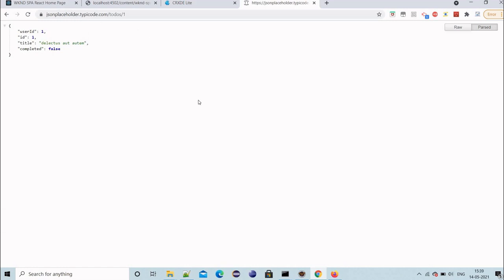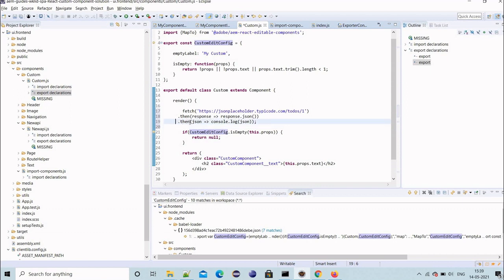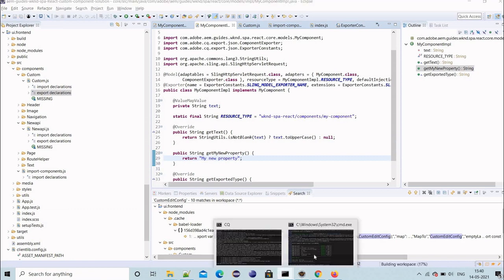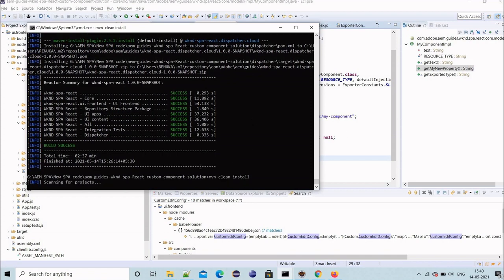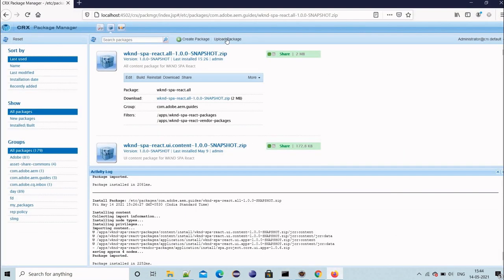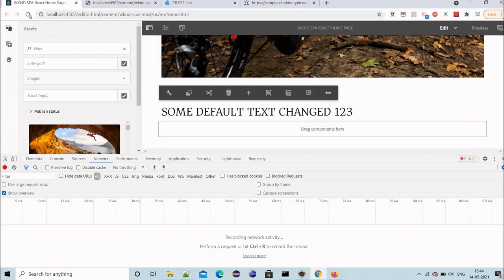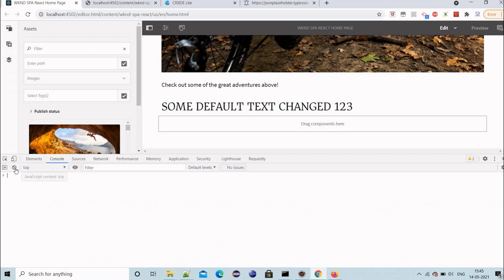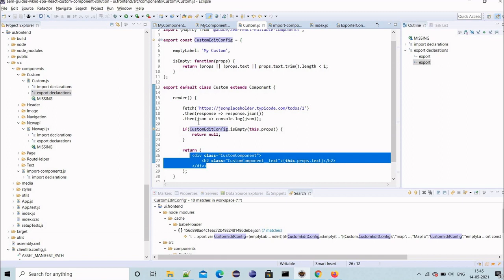AEM SPA - How to hit API from React Component